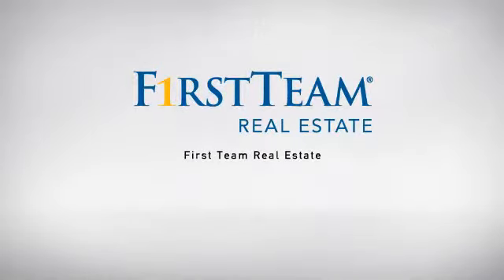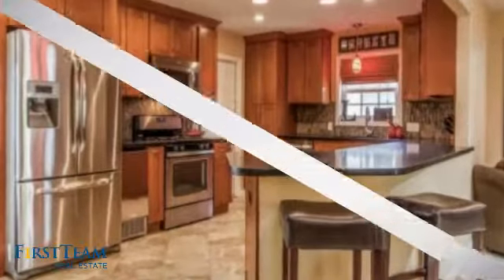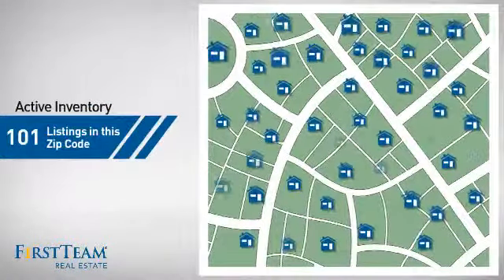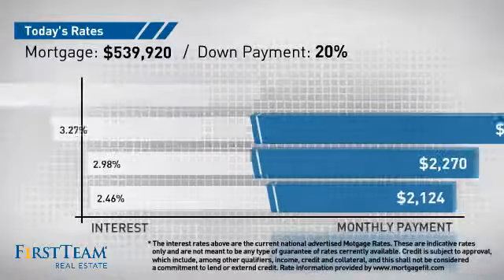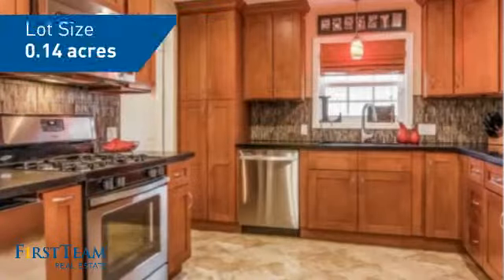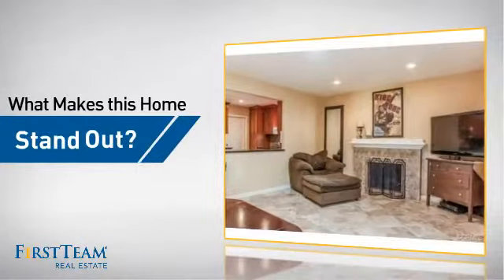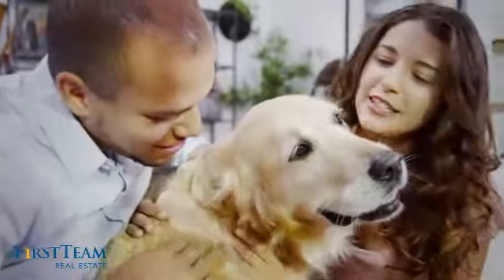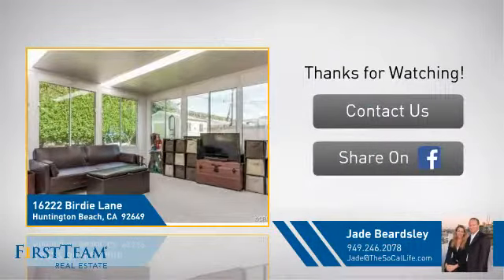16222 Birdie Lane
PRICE REDUCED-DON'T MISS OUT!  Over $130,000 in upgrades, this expanded single story, interior tract home has charm, curb appeal, an over sized driveway & boasts over 1300 square feet including a large 192 sqft permitted enclosed sun room off the living room.  Completely remodeled in 2012/13 with quality upgrades and permits, this home shows like a model. The designer touches throughout the home include new tile and carpet, new fireplace with custom mantle and stone facing, solar tube, recessed lighting, scraped ceilings, remodeled bathrooms, dual pained windows, ceiling fans, custom baseboards, a new 30 year roof, AC and more. The generous living spaces come together with an open bright floor plan that connect the kitchen & living room, making it feel much larger than the reported size. The Chef?s kitchen features black quartz, custom shaker cabinets, high-end stainless appliances, a stone back splash, recessed lighting and breakfast bar.  Enjoy ocean breezes in your large backyard with new patio and a side yard. Surrounded by parks, award winning schools, Meadowlark golf course, 2 miles to the beach & only minutes to the shopping and fine dining at Bella Terra the 405, 22 and 605 freeways.